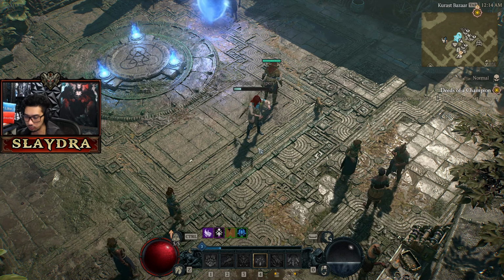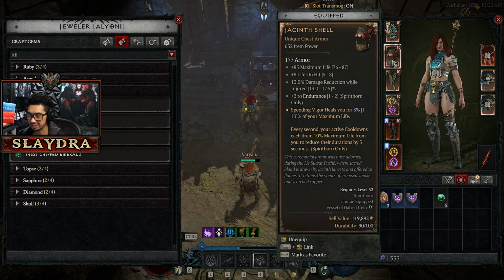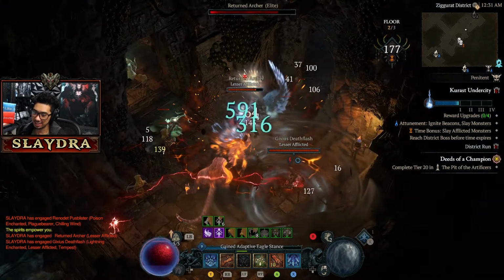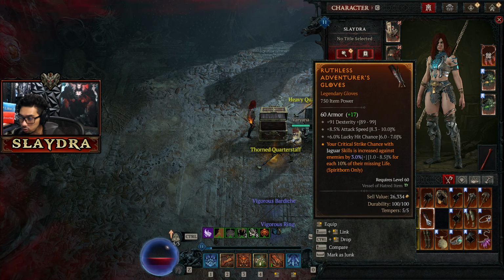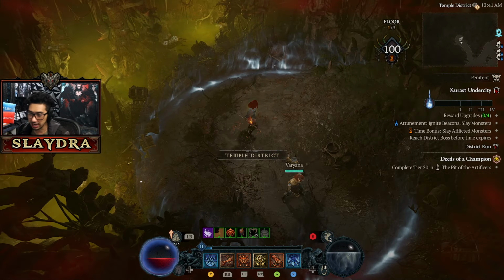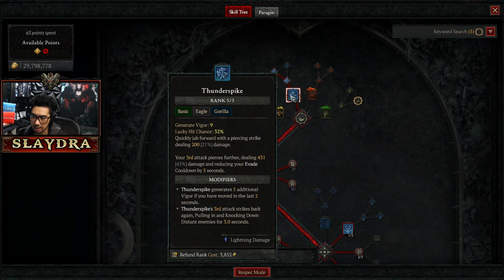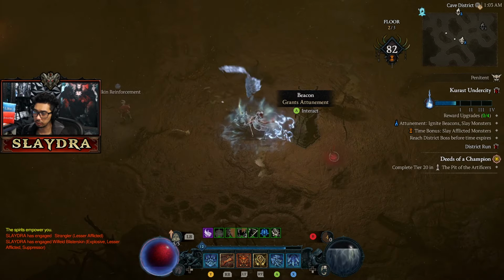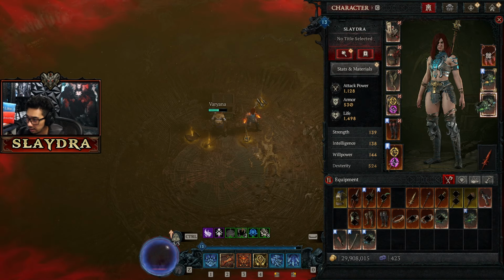Diablo 4 Vessel of Hatred Campaign Story let's play Part 12 : Spiritborn Gameplay Walkthrough Guide